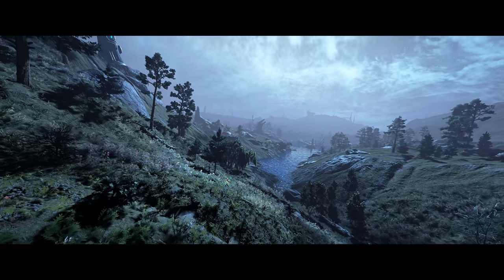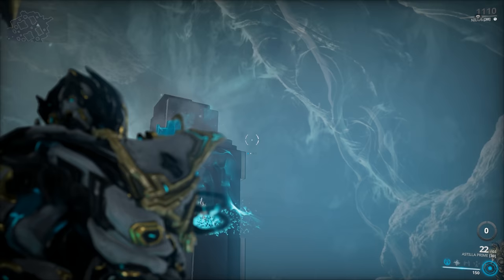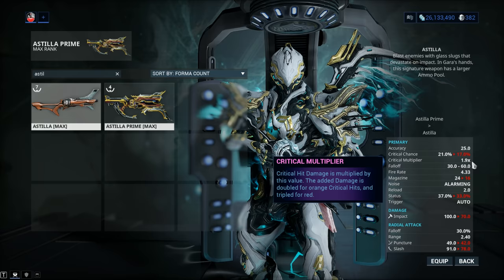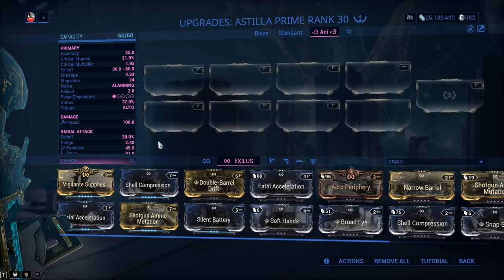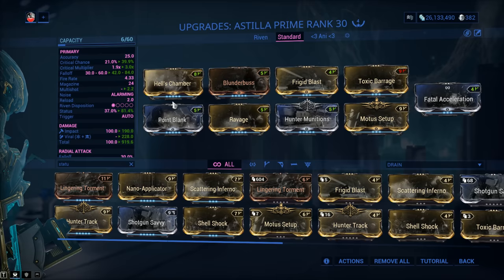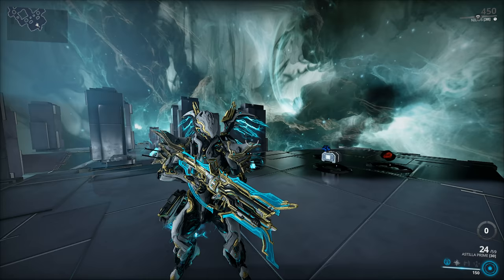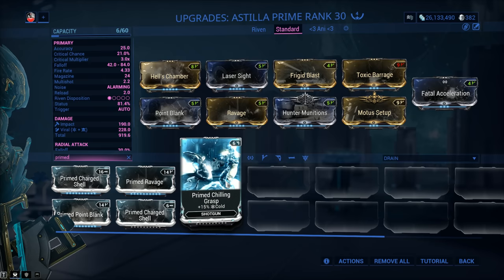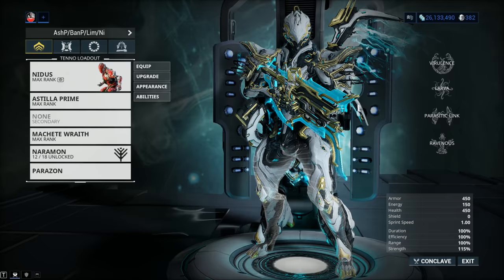Astilla Prime Build 2021 (Guide) - Phoning It In (Warframe Gameplay)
After quite the long wait, one of the most anticipated Prime Warframes has been released. Gara is here! And with Gara Prime come two of her three signature weapons in prime form. Today I have the pleasure of reviewing the Astilla Prime. A brand new Mastery Rank fourteen primary shotgun.

The buffs that the Astilla prime has received are minor. A four percent increase in the critical chance and status chance and roughly a twenty percent increase in the damage. The last mechanical improvement worth mentioning is the magazine capacity that has been increased to twenty four.
These increases are not fantastic but not to be discarded either. It's safe buff that does the job without standing out from the crowd. Sadly, this also means that the performance of the Astilla Prime will be decent at best for a prime weapon.

The weapon performs well with a standard cheap build and it will also respond nicely to prime mods. The usual Hunter Munitions and Viral affair with a single option slot that does have various possibilities. Including but not limited to Vigilante Armaments, Motus Setup, A third sixty-sixty depending on taste and the situation, Blaze, Blunderbuss etc.
Riven mods are out of the question considering the starting disposition of the Astilla Prime of only one out of five.

Overall I find the Astilla Prime one of the most subjectively beautiful prime weapons in the game and considering it does perform well just not very well I'm going to recommended provided you're not bothered by projectile based attacks.
While Digital Extremes saw fit to just marginally improve this weapon it still has plenty of kick and personality as a base version for the prime variant to be worth building. I recommend and hope you enjoy the new Astilla Prime Shotgun.